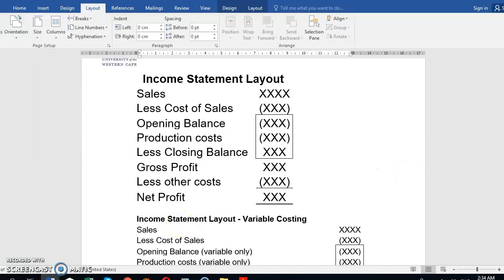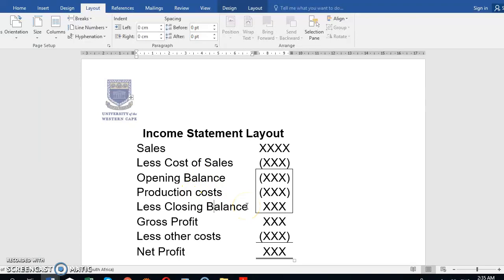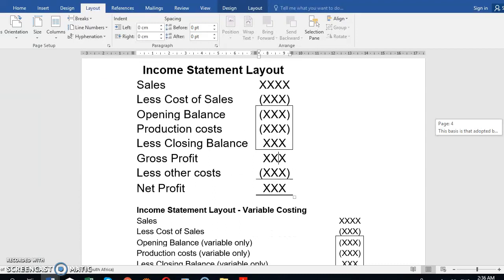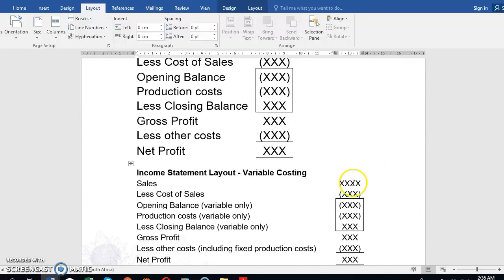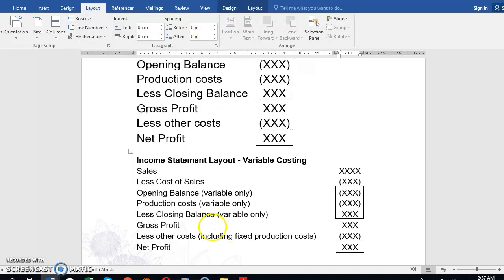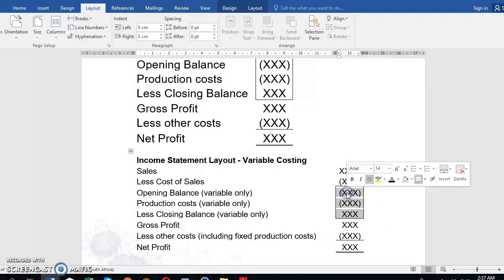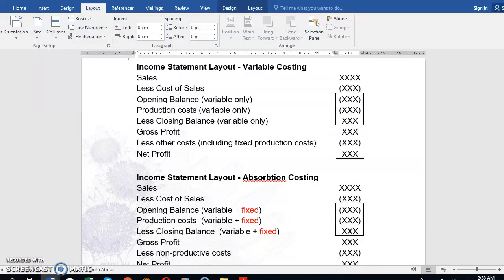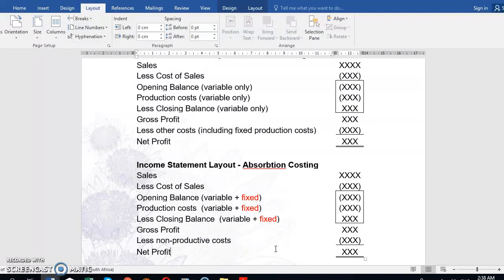Week 2 2